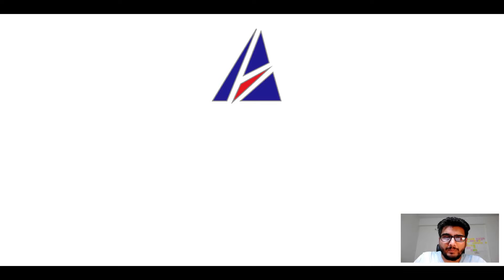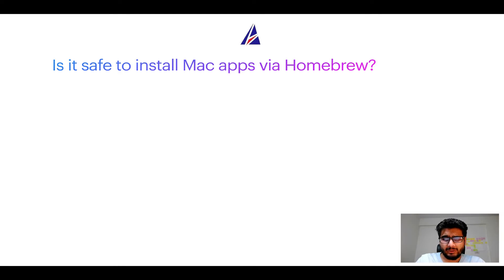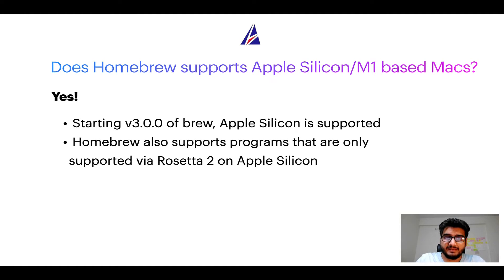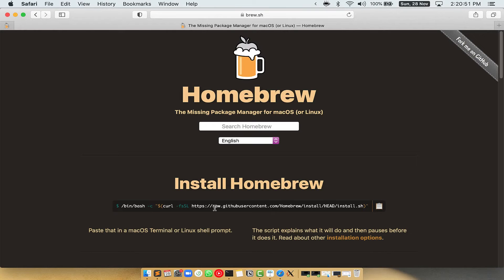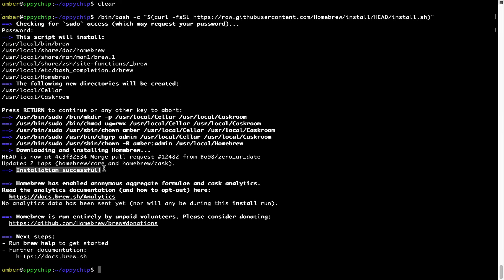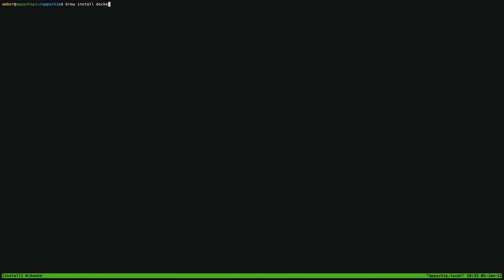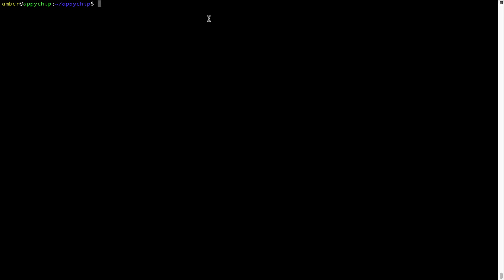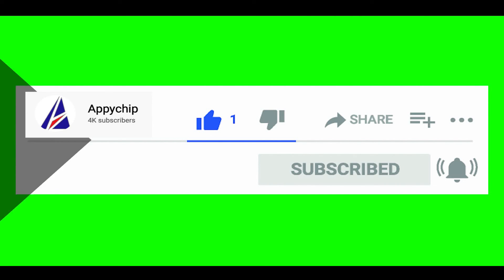Install docker-machine-driver-hyperkit on Mac OS (Big Sur, Monterey, Catalina) via Homebrew/brew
In this tutorial video, we will show you how to download, install, reinstall and repair 'docker-machine-driver-hyperkit ( docker machine driver hyperkit )' using 'brew' package manager ( or simply Homebrew ). Brew works on all supported versions of Mac OS X.

Description of docker-machine-driver-hyperkit ( docker machine driver hyperkit ) program/app: Docker Machine driver for hyperkit